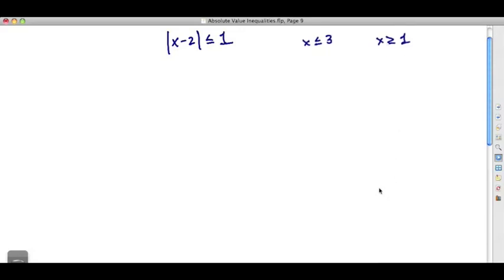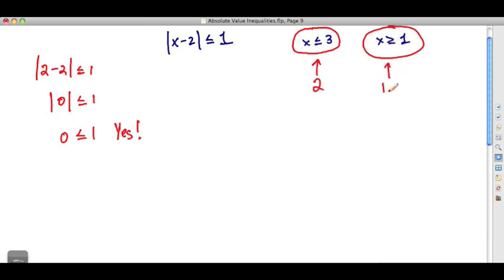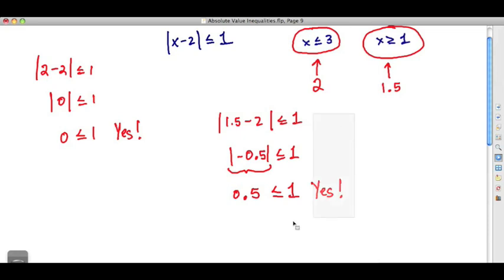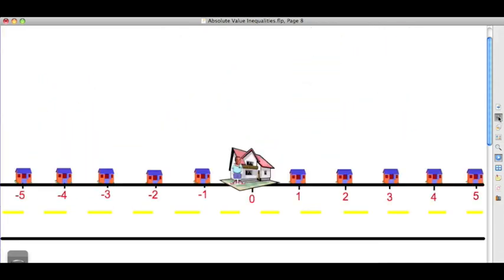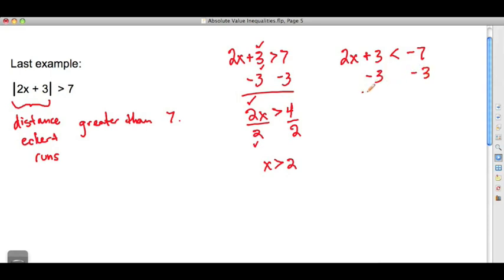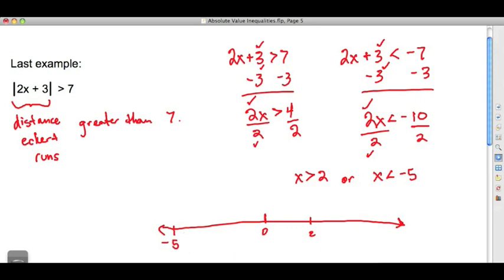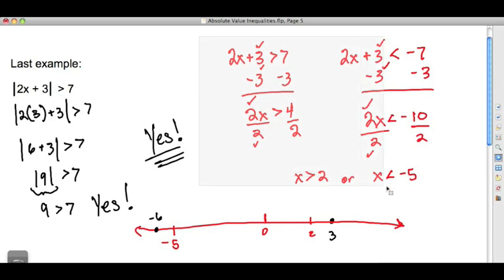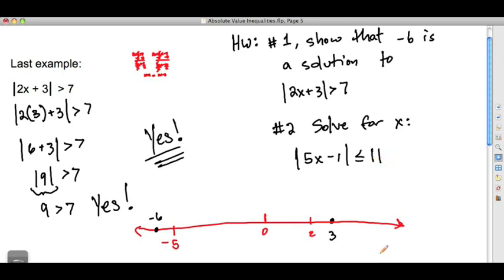Absolute Value Inequality Part 2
Part 2 of Spring Break Absolute Value Inequality Lesson